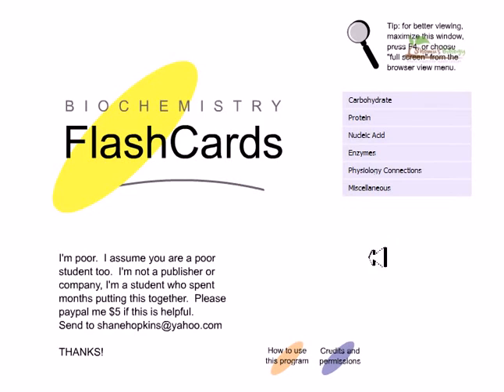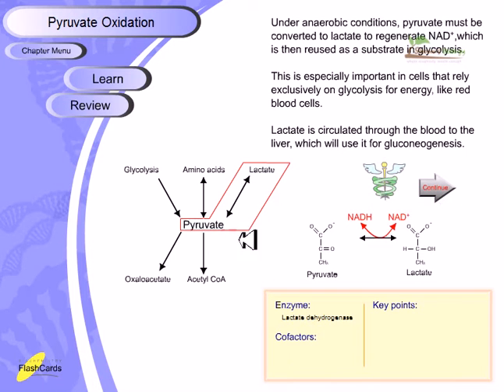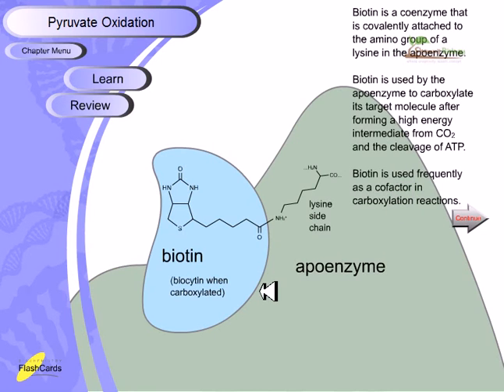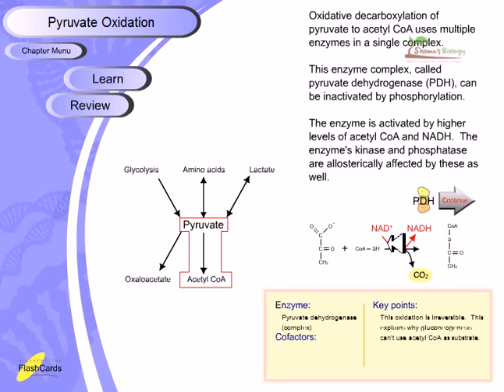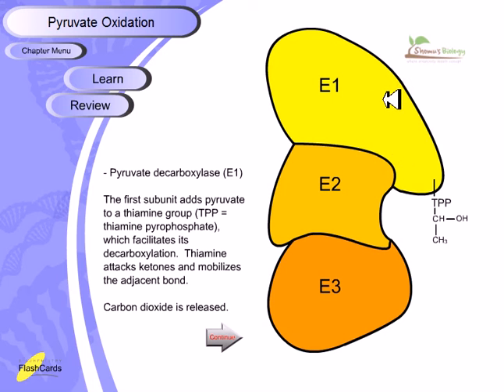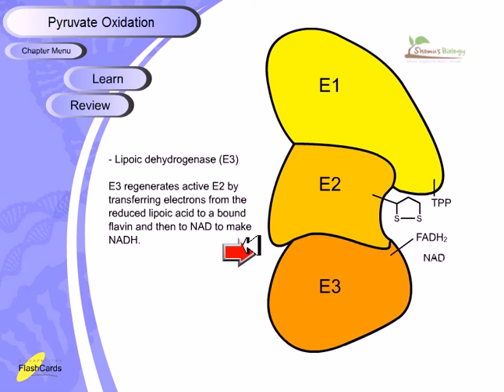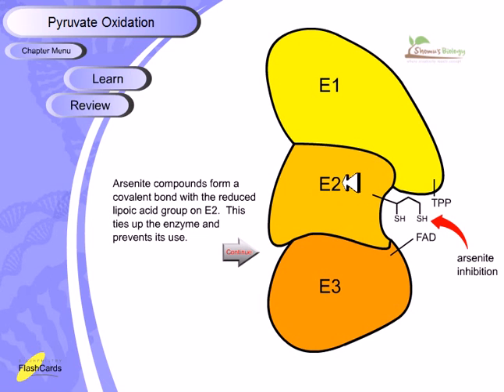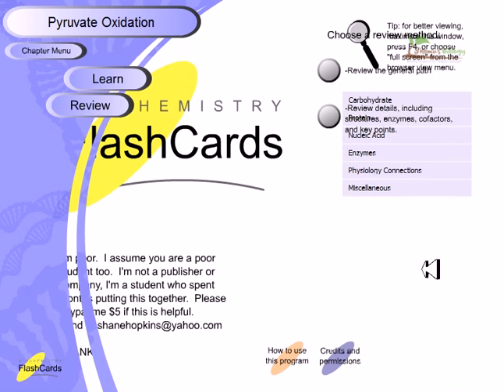Pyruvate oxidation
Biochemistry lecture on Pyruvate oxidation.
Pyruvate dehydrogenase complex (PDC) is a complex of three enzymes that transform pyruvate into acetyl-CoA by a process called pyruvate decarboxylation. Acetyl-CoA may then be used in the citric acid cycle to carry out cellular respiration, and this complex links the glycolysis metabolic pathway to the citric acid cycle. Pyruvate decarboxylation is also known as the "pyruvate dehydrogenase reaction" because it also involves the oxidation of pyruvate.

This multi-enzyme complex is related structurally and functionally to the oxoglutarate dehydrogenase and branched-chain oxo-acid dehydrogenase multi-enzyme complexes. Source of the article published in description is Wikipedia. I am sharing their material. © by original content developers of Wikipedia.